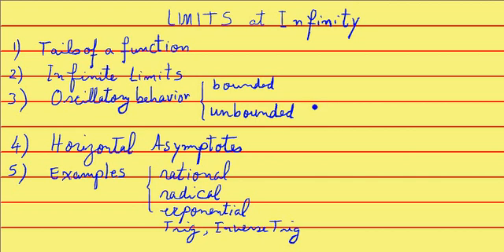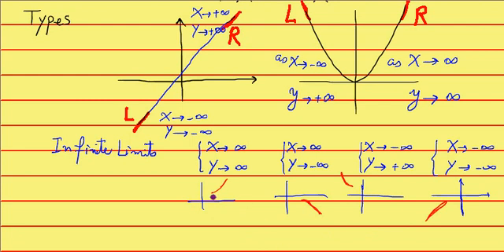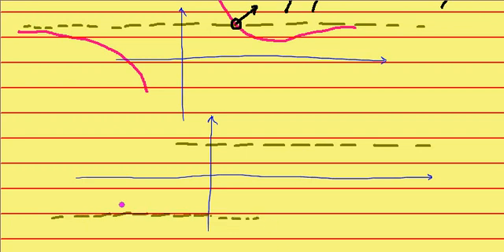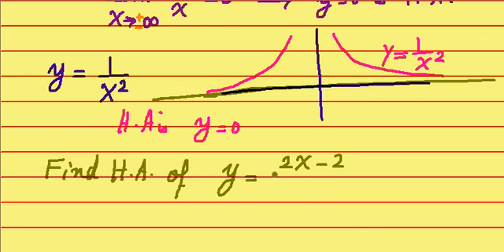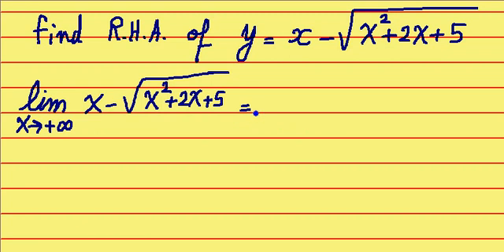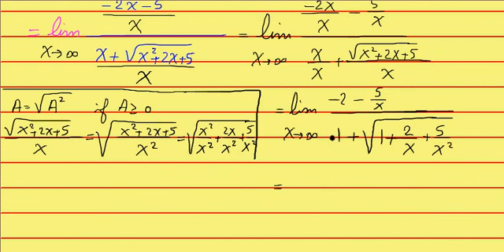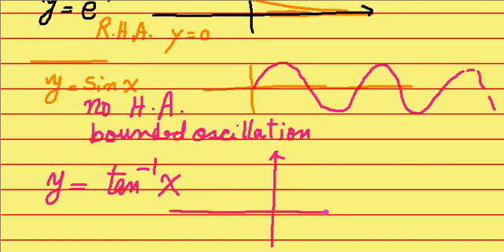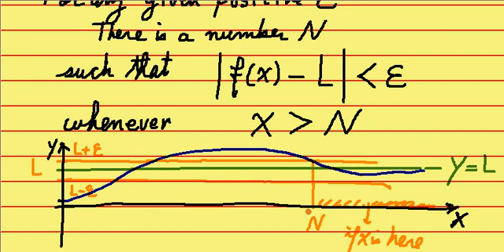Calculus I, Lecture 8, Limits at Infinity, Horizontal Asymptotes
Corrections: At minute 32 of the video I draw y= - 2/3 instead of y=2/3 as the horizontal asymptote.

The behavior of a function as x goes to the positive or negative infinity, left tail and right tail of a function, infinite limits, unbounded and bounded oscillations, horizontal asymptotes, examples from rational, root, exponential and trigonometric functions, precise definitions.

ET Book Edition   Section   Page
5,                            2.6,           135-149,
6,                            2.6,           130-143,
7
8
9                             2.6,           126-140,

For Office Use
fn=limitsatinfinity
scroll=7
checked 1